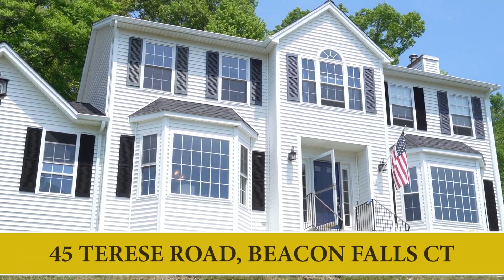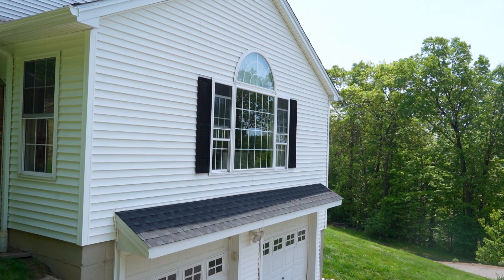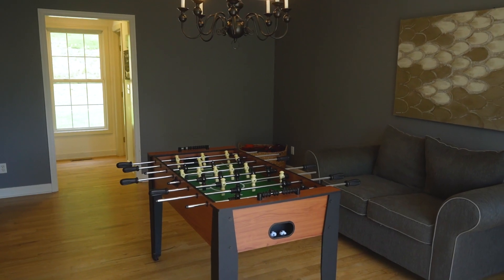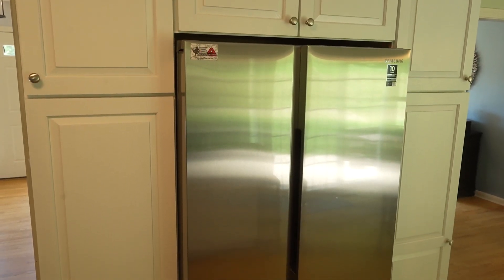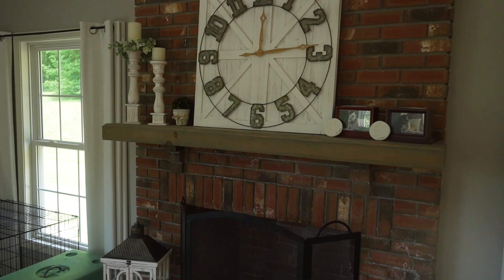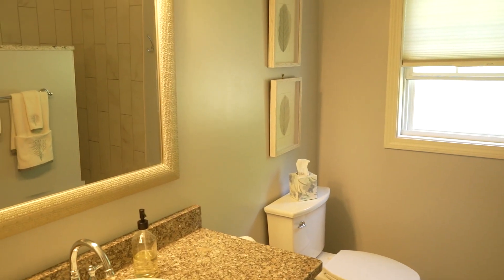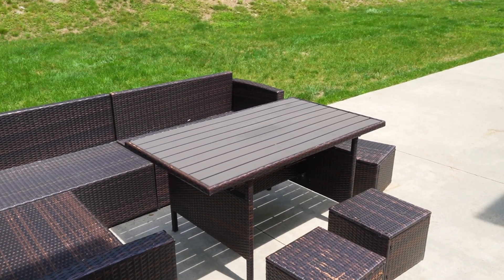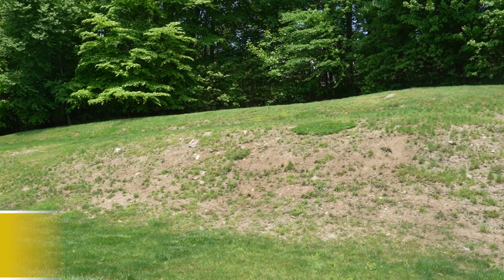45 Terese Road Property Spotlight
Welcome to 45 Terese, Beacon Falls - a home where luxury meets comfort. Perched atop a scenic outlook, this property offers breathtaking sunsets and sunrises that will captivate you.